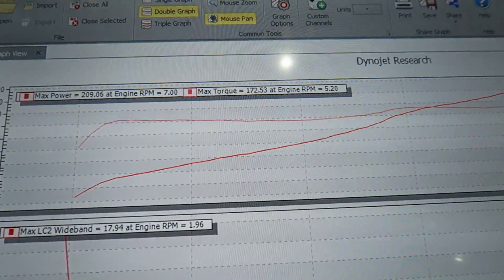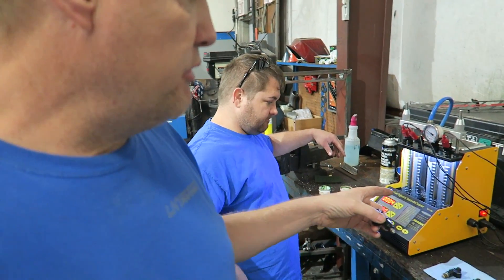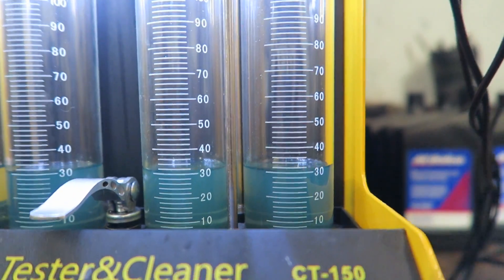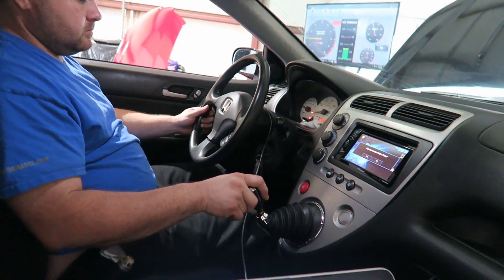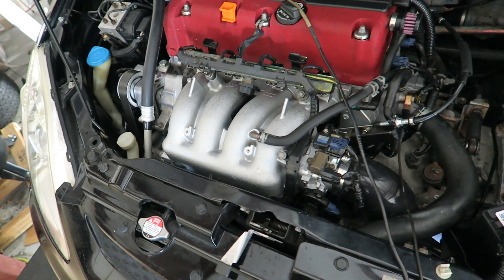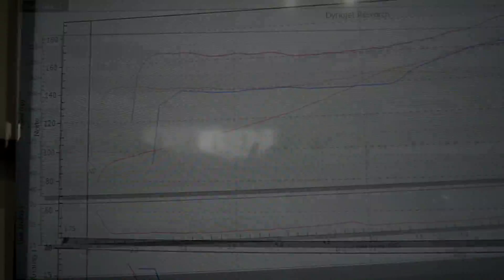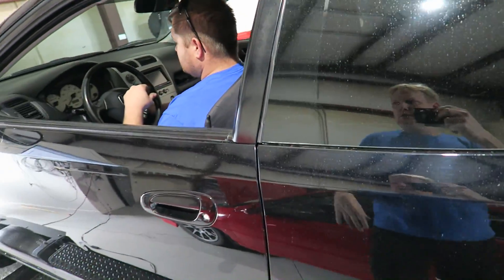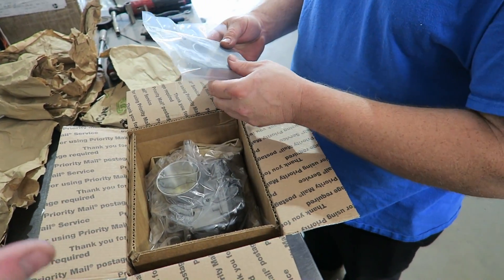EP3 K24a2 EXHAUST Part 2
So we were running out of fuel. It was in the 90% Duty cycle which is out
of my Reliable comfort zone.
 We De capped some K20a Injectors and finished the build.

If you didn’t see it, Check out Part 1